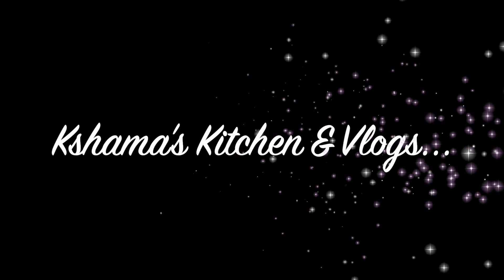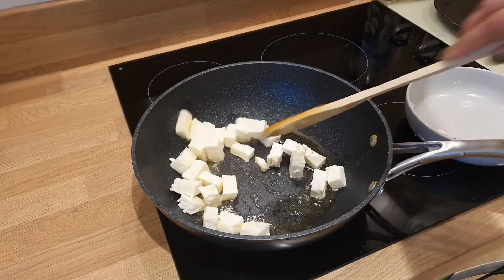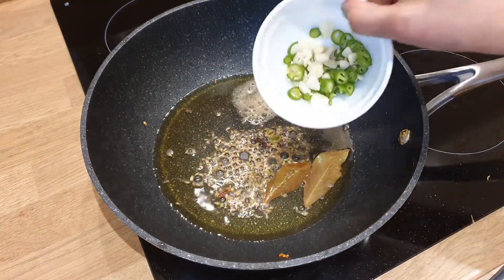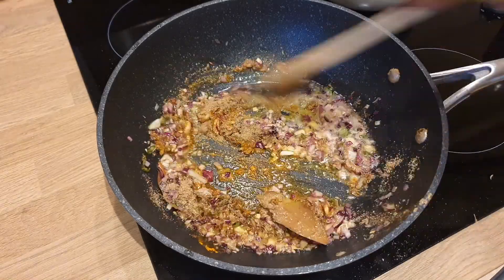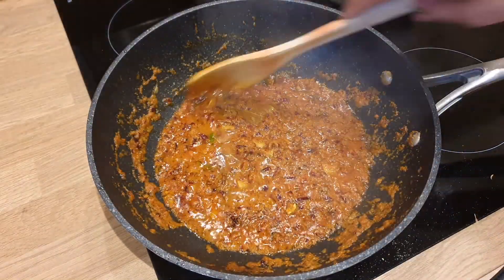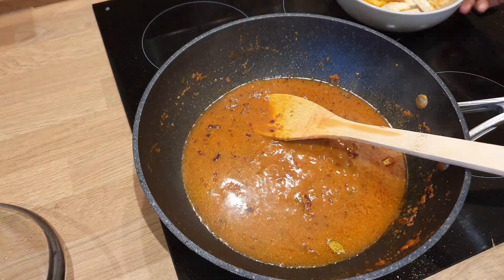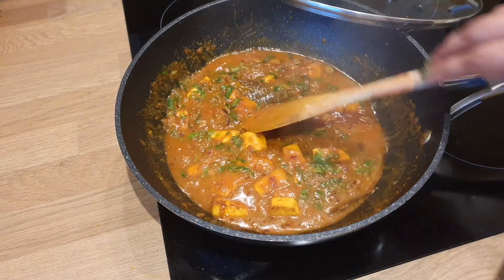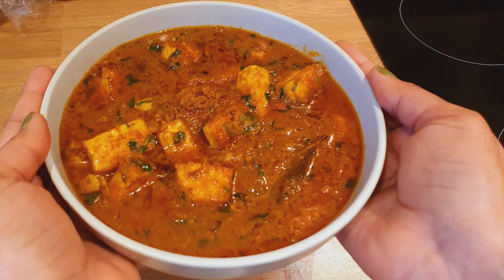Desi style Paneer ki Sabji | Dhaba style easy PANEER Recipe in Hindi | Kshama's Kitchen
In today's video i will be sharing Dhaba Style Paneer Recipe (Desi paneer recipe) which can be prepared in no time with very minimal ingredients. As taste like Real Dhaba.

Please try this recipe and share your feedback in the comment section.
Ingredients:- Paneer- 250gm
Onion- 1 Med to large
Garlic- 3-4 clove
Haldi 1/2 tbsp
Salt to taste
Coriander- 2tbsp
Chilli Powder/ Paprika- 1/2 tbsp
Green Coriander Optional
Ghee- to fry paneer
Oil 2tbsp for gravy

paneer masala recipe
paneer masala dhaba style
matar paneer recipe
Desi tyle Paneer ki Sabji
Dhaba style easy PANEER Recipe in Hindi
Kshama's Kitchen
paneer recipe in hindi
how to make paneer at home
how to make paneer
how to make paneer butter masala
paneer masala
cottage cheese recipe
masala paneer
paneer ki sabji
paneer ki sabzi
kese banaye?
dhaba style paneer masala
paneer masala dhaba style in hindi